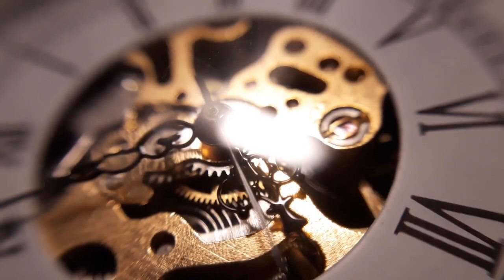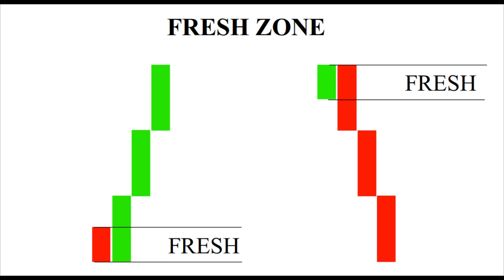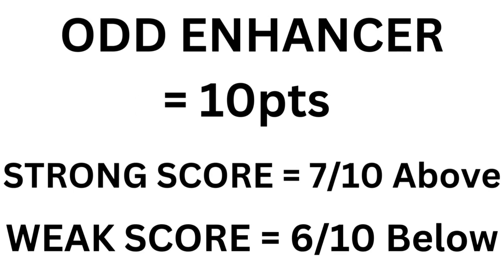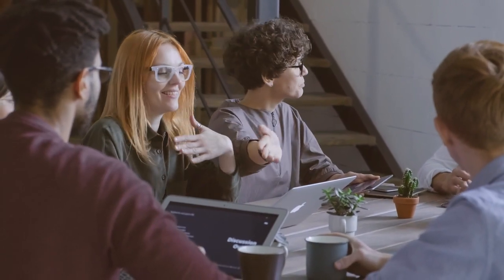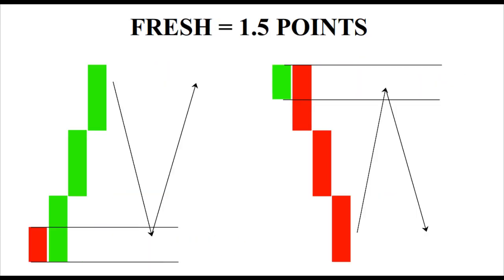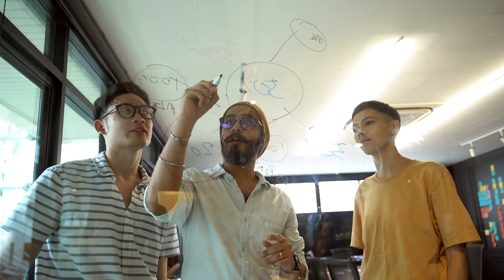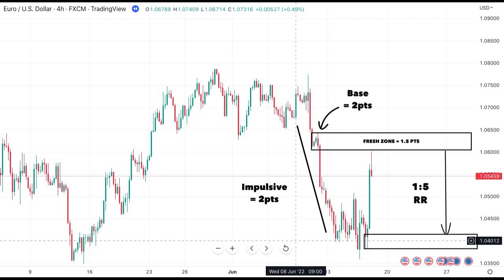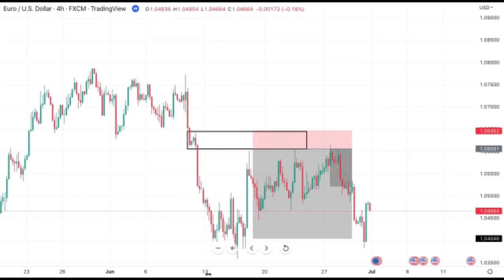The SECRET Profitable Forex SUPPLY AND DEMAND Scalping Strategy (Used By Pros).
Hey I'm RBT Trader. In this video, I gave the simple steps I use to understanding Supply and demand trading. After I started applying this simple steps and marking out my supply and demand zone with this odd enhancers, my trading win rate changed forever and I started making massive money just by understanding this steps. if i can do it, i bet you can also do it, what you need to watch and understand this video very well so you won't make any mistakes in your journey to becoming a great trader. i will be uploading more and more videos about order block and supply and demand strategy and other strategy in the forex and crypto trading market.So All you have to do is to watch the videos and comment after you have tried it. By the way, I am a new YouTuber.